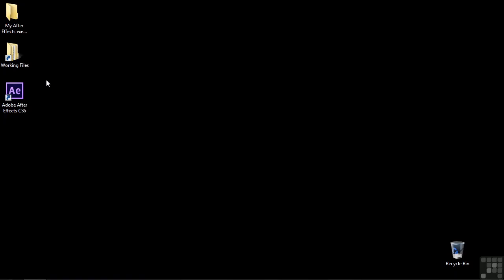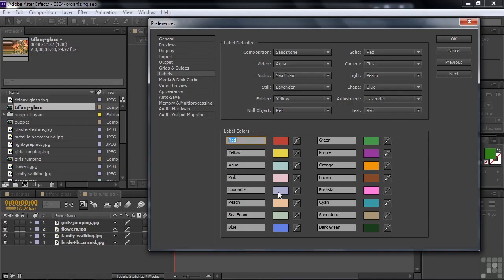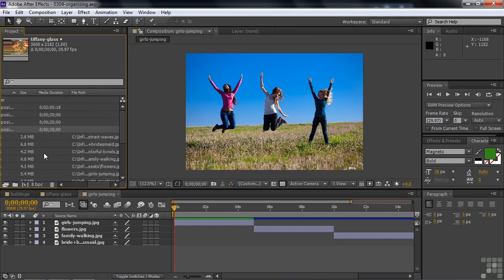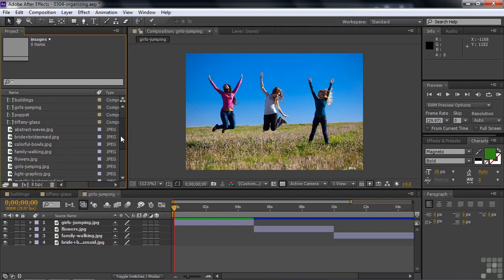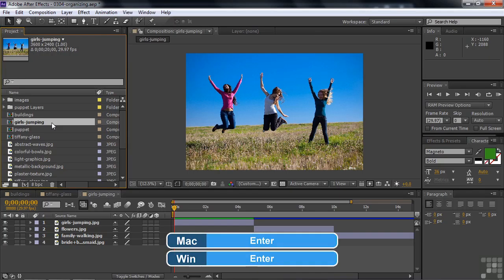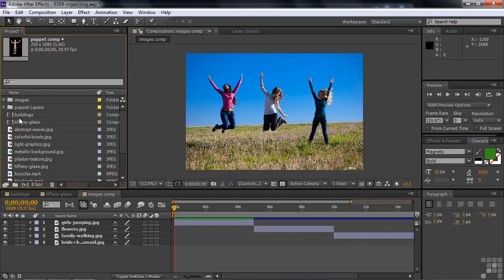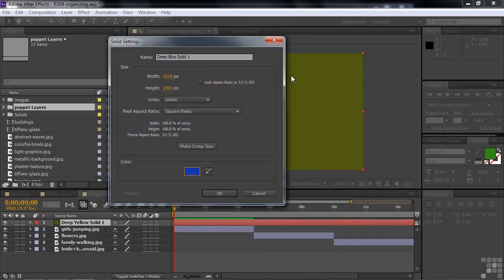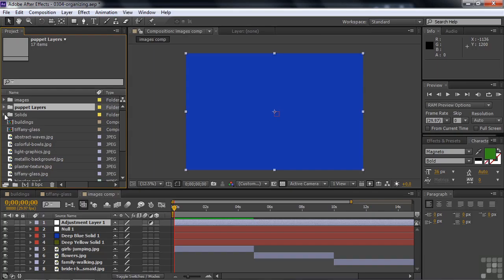Tutorial Adobe After Effect - SECTION 3 03 Creating A Project And Importing Footage #3